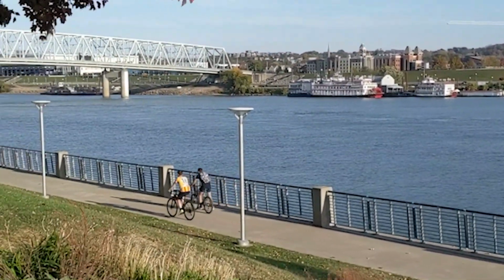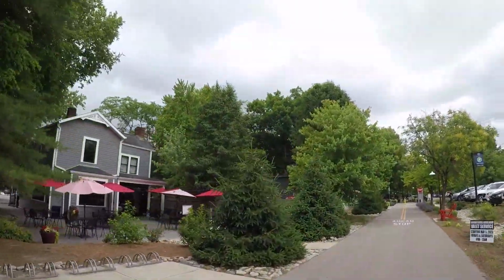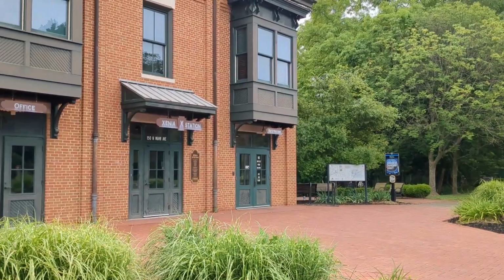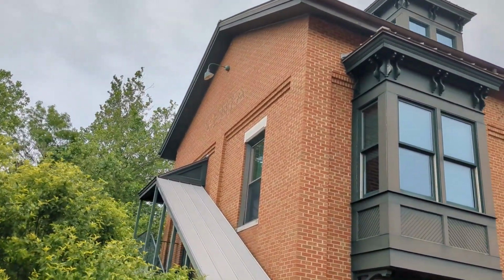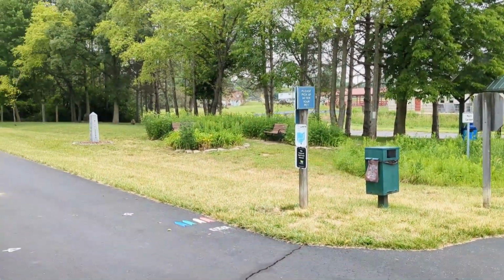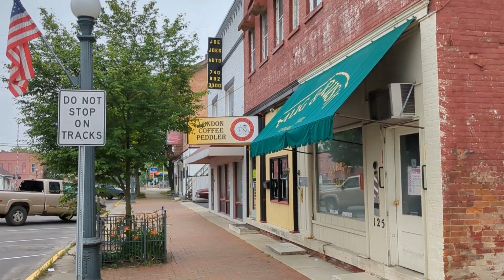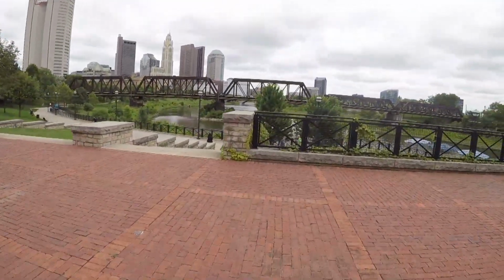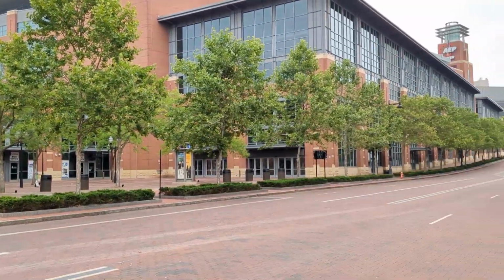Biking the Ohio to Erie Trail - Cincinnati to Columbus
Join me as I bike the Ohio to Erie Trail from Cincinnati to Columbus, Ohio. Leaving from the Ohio River in Cincinnati, we'll ride through the small trail towns of Loveland, South Charleston, and London before finishing this video at the Scioto River in Columbus. This section of the route is almost 100% bike trail and is perfect for car-free bike touring. Our next video will cover the trail from Columbus to Cleveland.

0:00 Welcome
01:14 Riding out of Cincinnati
03:39 Loveland
06:10 Xenia
08:13 London
10:34 Camp Chase Trail mural
11:48 Arriving in Columbus

NIBT offers Self-Guided Bike Tours along with Bike Tour Blueprints - digital, low-cost tour itineraries for self-guided bike touring.